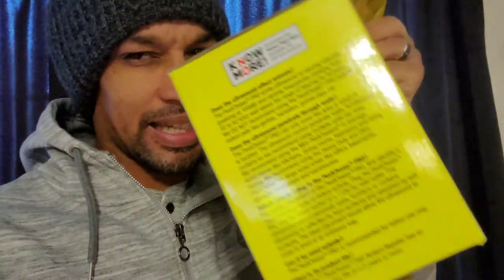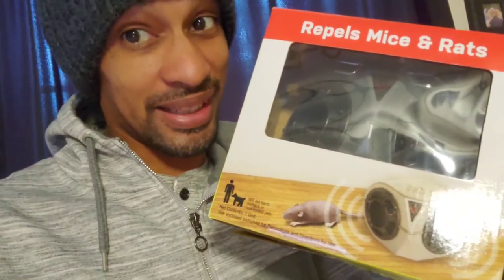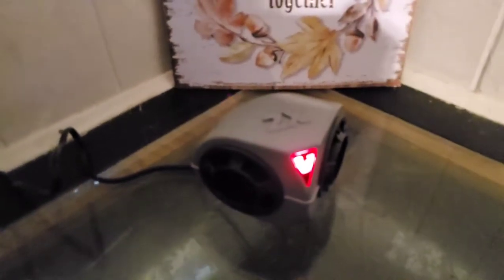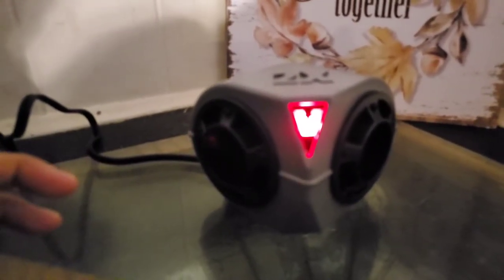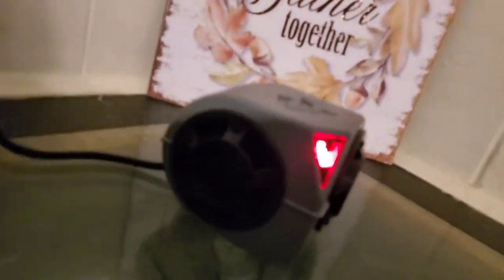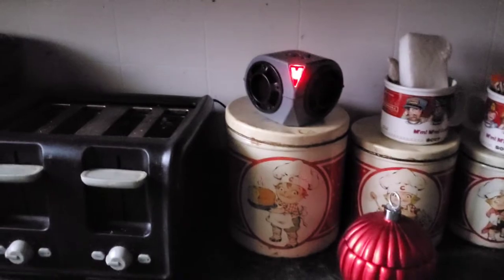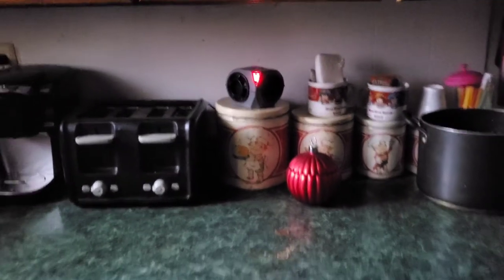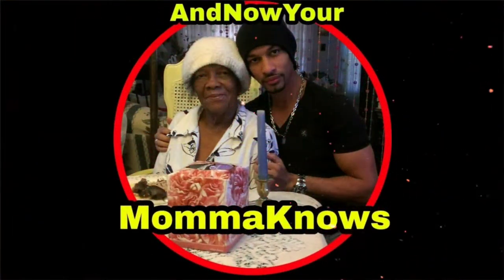Best Rodent Repellent (Real Review) Victor Pestchaser Pro | Master of Vloging 78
To purchase on Amazon: Victor M792 Heavy-Duty Sonic PestChaser Pro Mouse, Rat and Other Rodent Repeller

*If you enjoyed this video you can throw a tip in the tip jar

If you want to order items and make payments,